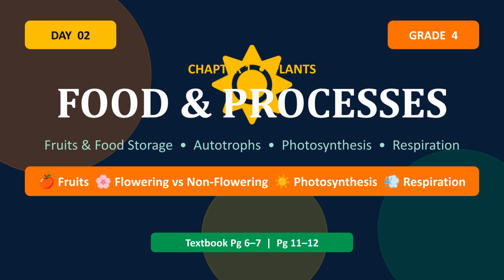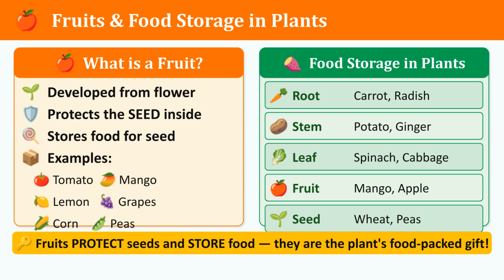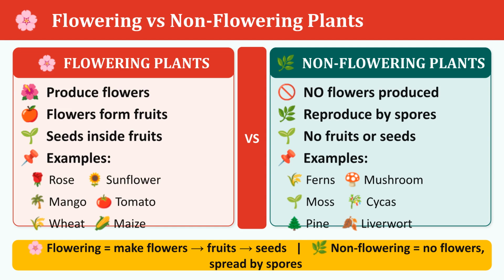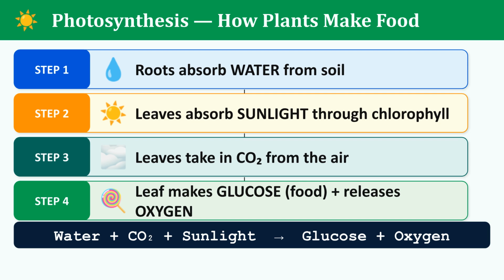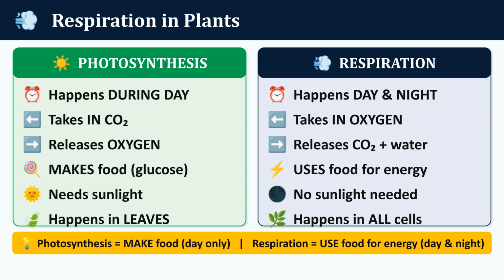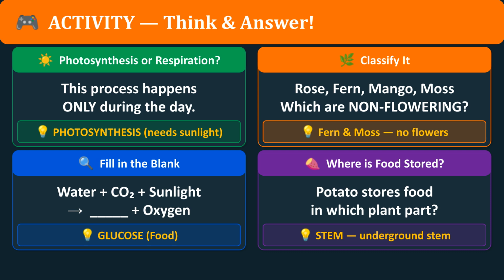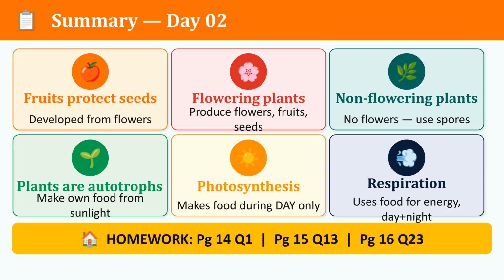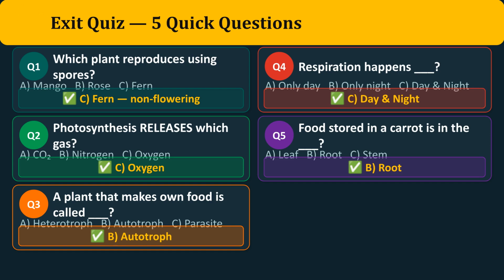4TH GRADE | PLANTS | DAY 02 | CONCEPTUAL REVIEW | JSO | APEX